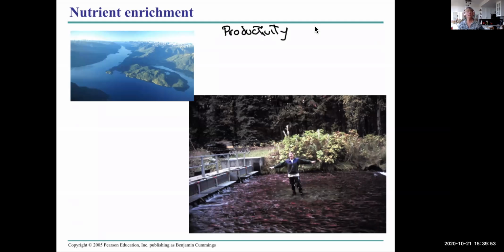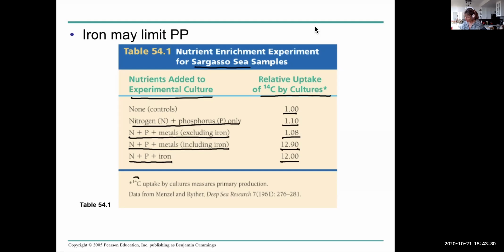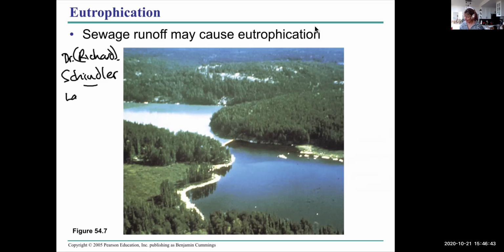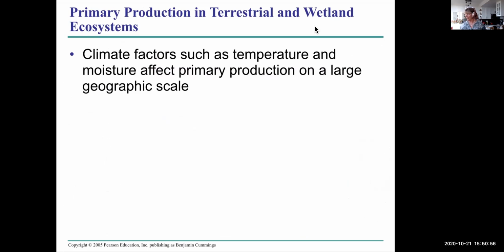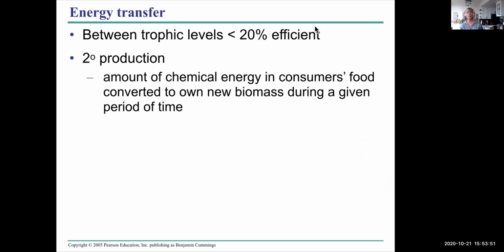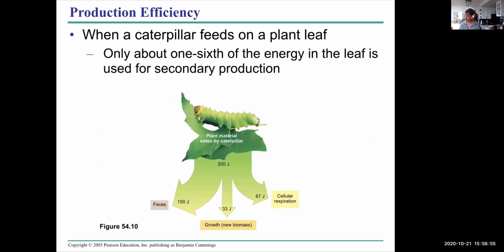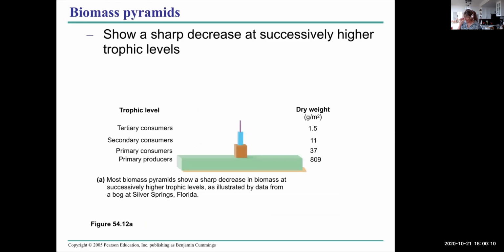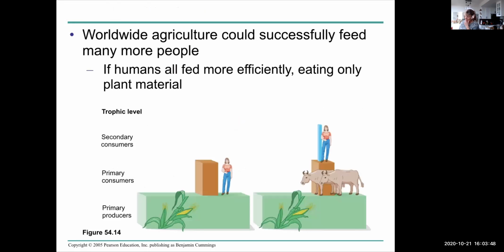1100 Ch 55 ecosystems 2 productivity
This VCC Biology 1100 video is Chapter 55 - ecosystems (2) - productivity